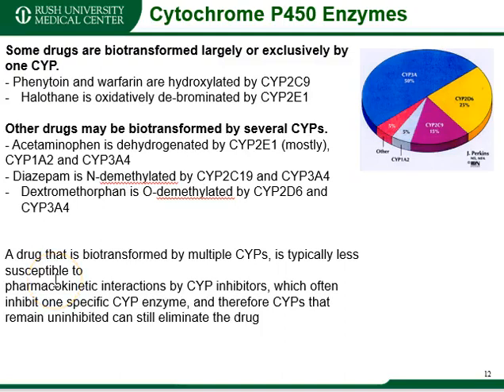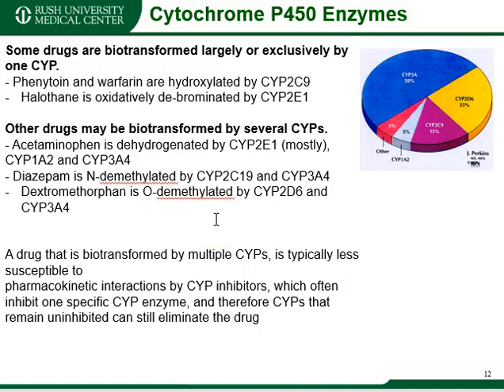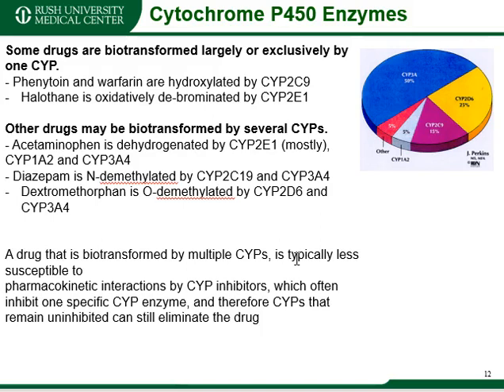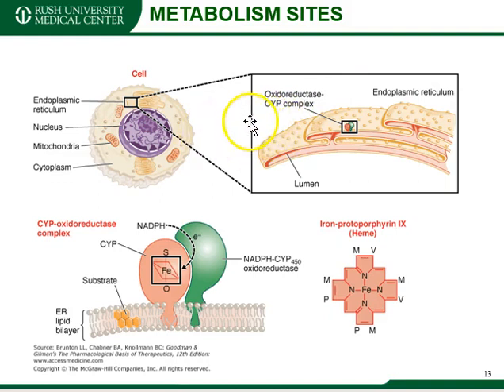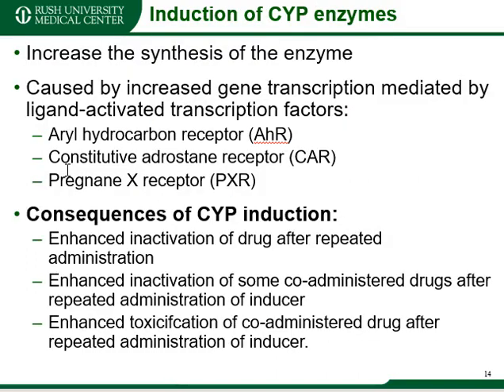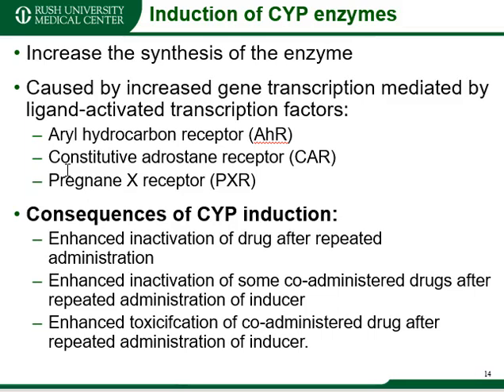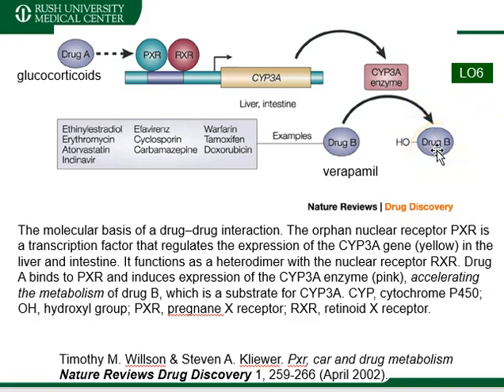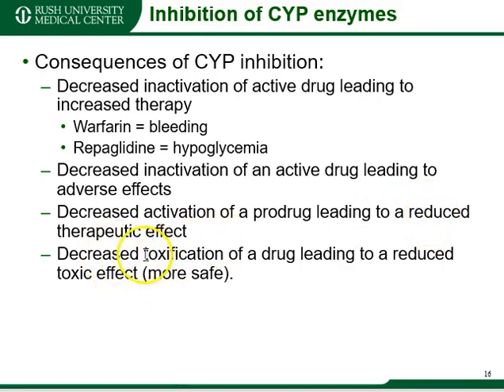Drug Metabolism 3